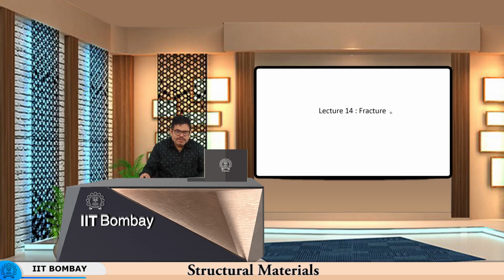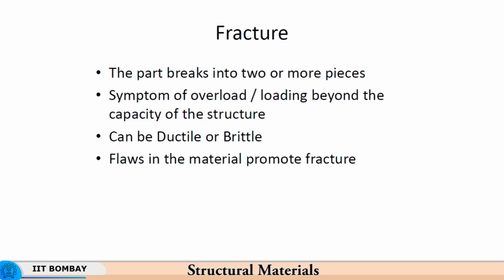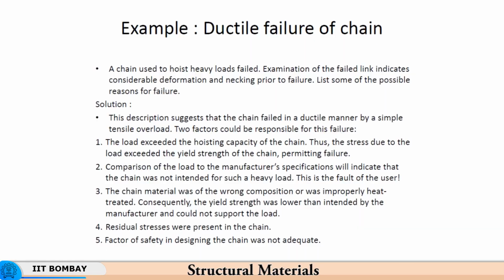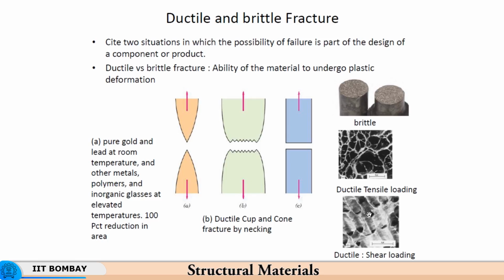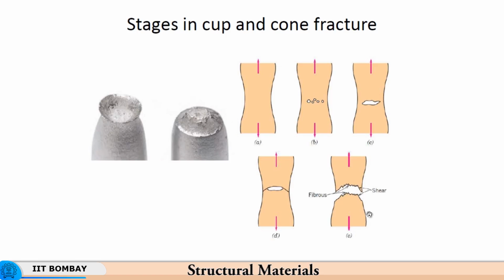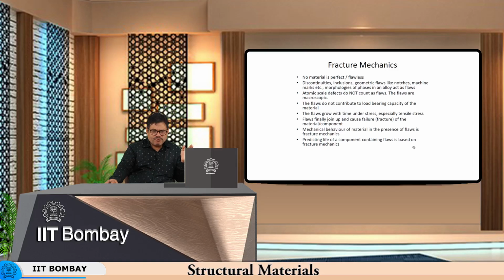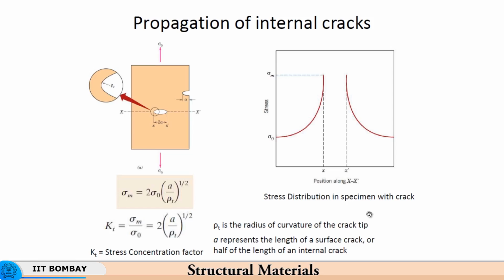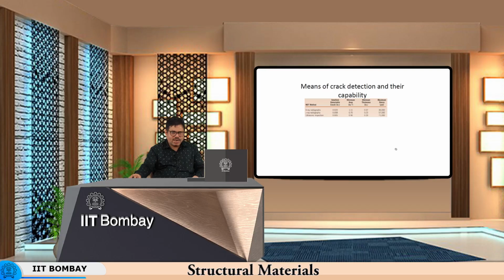Fracture in Metals